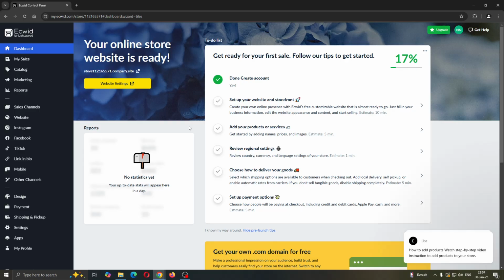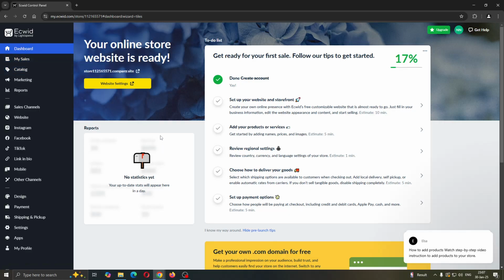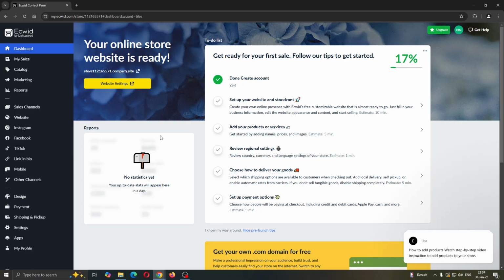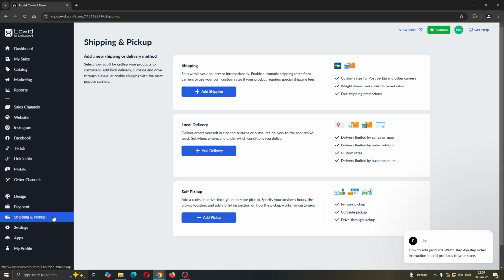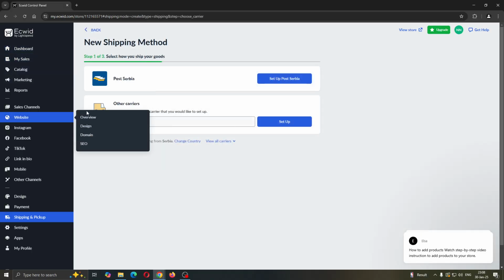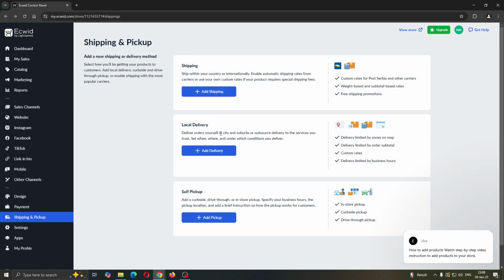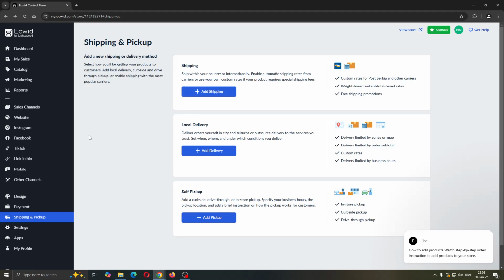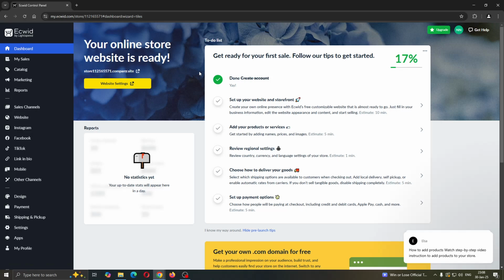How To Ship Orders On Ecwid Tutorial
Today we talk about ship orders on ecwid,ecwid,ecwid tutorial for beginners,ecwid dropshipping